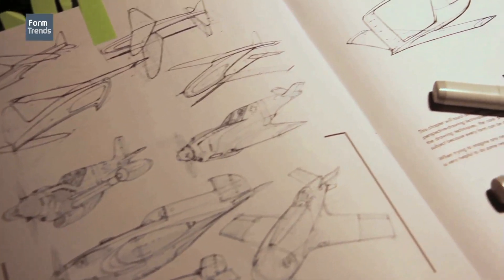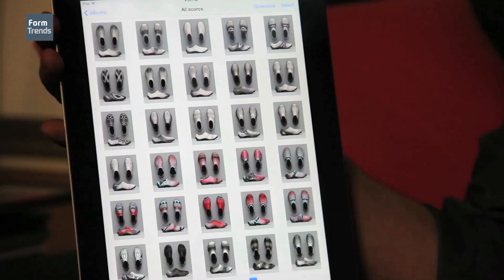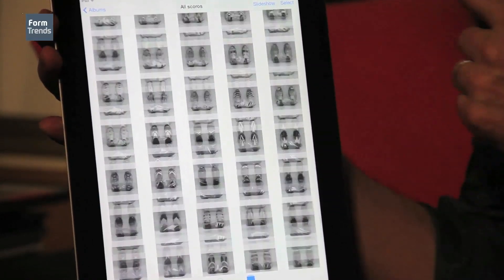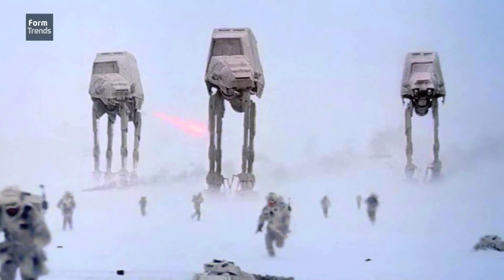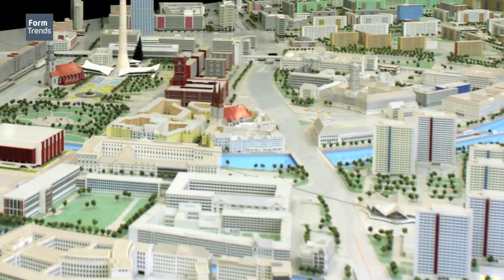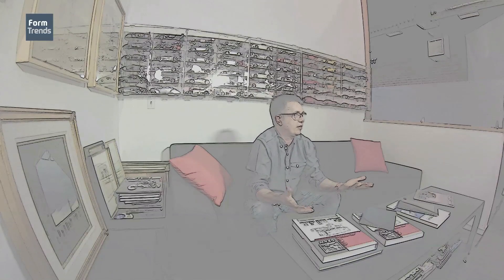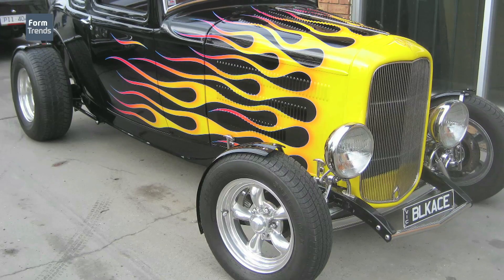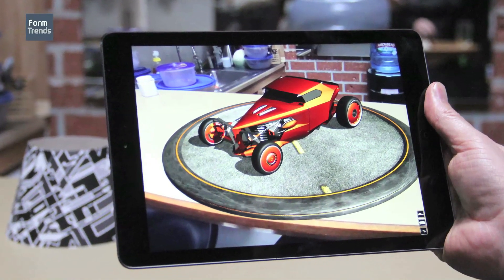Scott Robertson on Design in the Digital Age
Scott Robertson is an internationally renowned designer, publisher, concept artist and entertainment designer. Watch him describe the new How to Draw app; a new algorithm he's devised using Modo to render out an animation and produce photo-real first sketches in infinite variations; and gain an insight on his favorite design era, the future of transport in the urban context and his ideal vehicle.